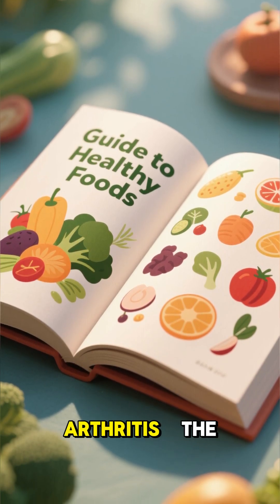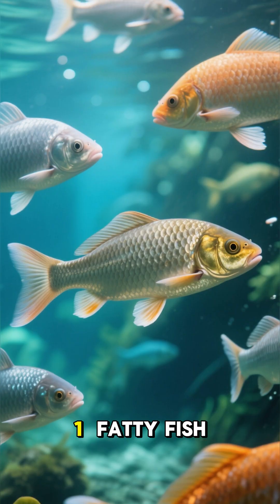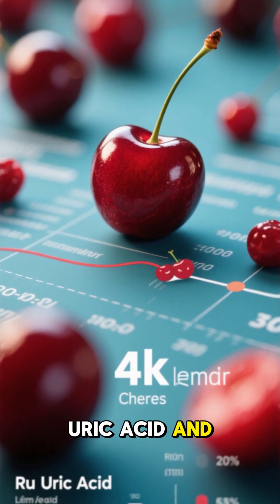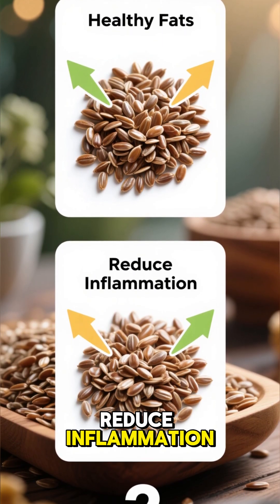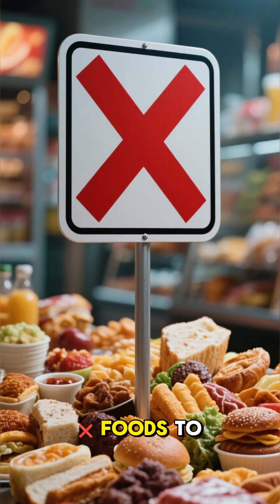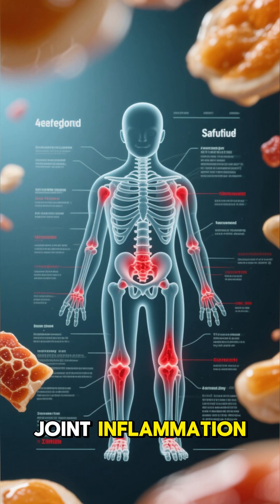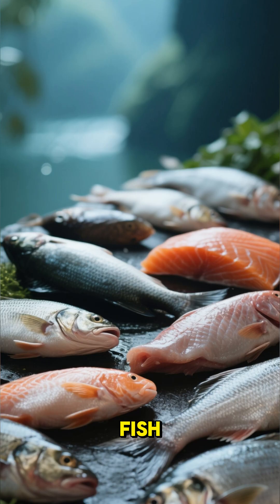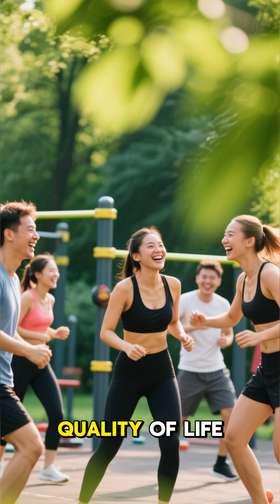Foods to Eat and Avoid for Arthritis – The Ultimate Guide │ Arthritis │ MedMind Matrix │Shorts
In this video, we explore topic – Foods to Eat and Avoid for Arthritis – The Ultimate Guide │ Arthritis │ MedMind Matrix │Shorts

the anatomy of the human heart, the physiology of the nervous system, the pharmacology of painkillers.
MedMind Matrix brings you clear, engaging explanations of Anatomy, Physiology, Pharmacology, and Medical Science — perfect for students, healthcare professionals, or anyone curious about how the human body works.
💡 What You’ll Learn
• All You need to know about Azithromycin
🔬 About MedMind Matrix
Welcome to MedMind Matrix, your trusted source for simplified medical education.
We break down complex concepts into easy-to-understand lessons on:
• Human Anatomy – organs, muscles, bones, and body systems.
• Human Physiology – how the body functions.
• Pharmacology – how medicines work and affect the body.
• Health Science & Medical Facts – explained clearly and visually.
• Ai Made Content
📚 Related Topics You Might Like